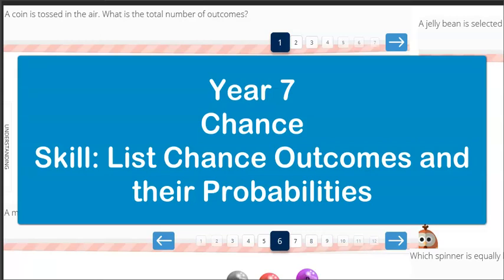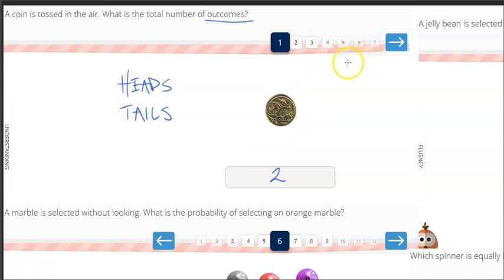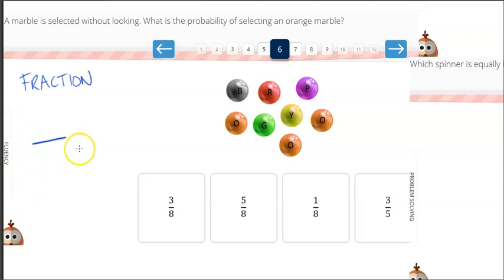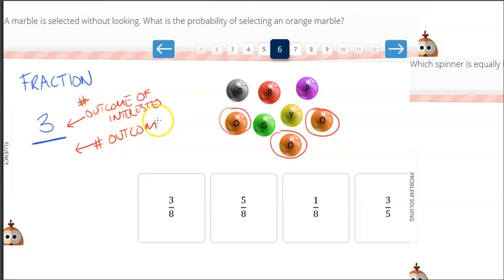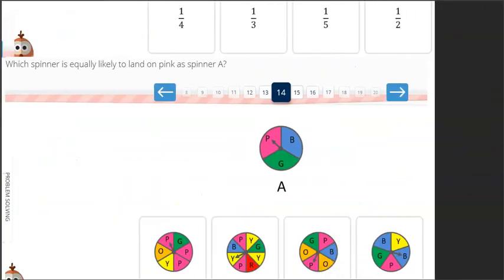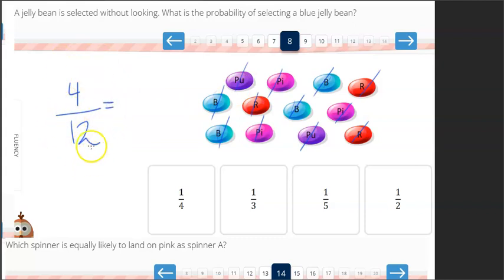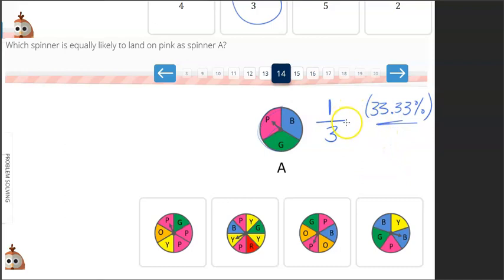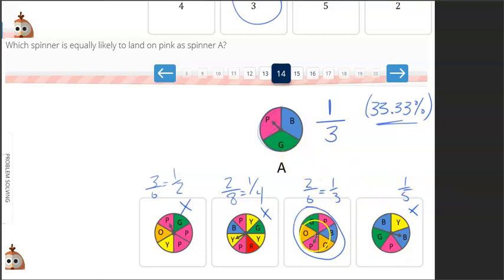1. Year 7 - Chance - List Chance Outcomes and their Probabilities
1. Year 7 - Chance - List Chance Outcomes and their Probabilities